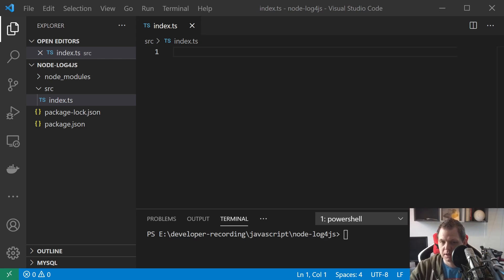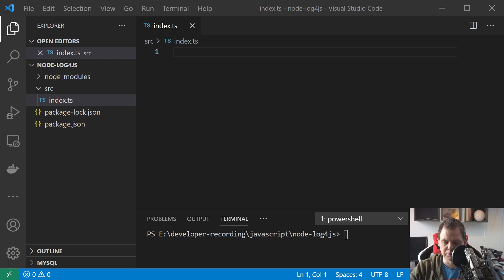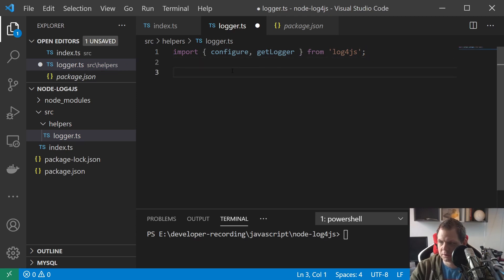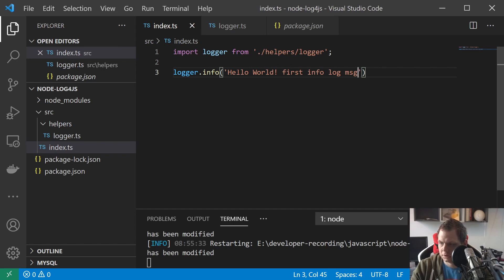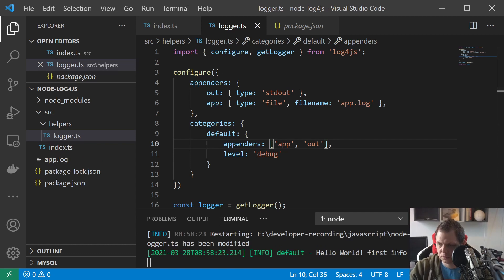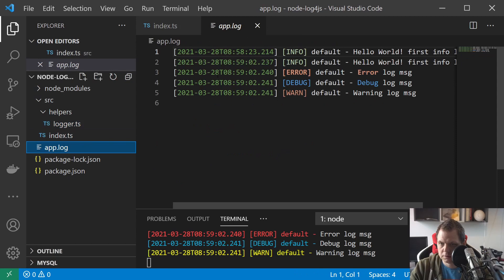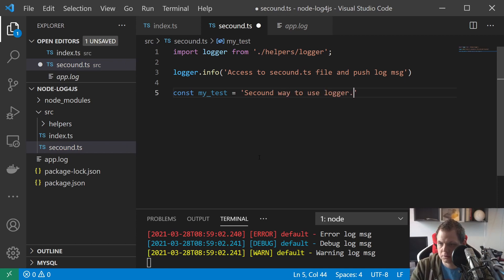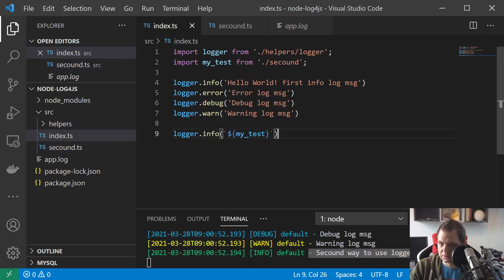Log4js logging with global logger helper - Log4js in NodeJS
By using log4js you can do many cool things, i will in this video help you to create your own global helper file with log4js in node and learn you how to create this global logger file when you need to create logs with log4js